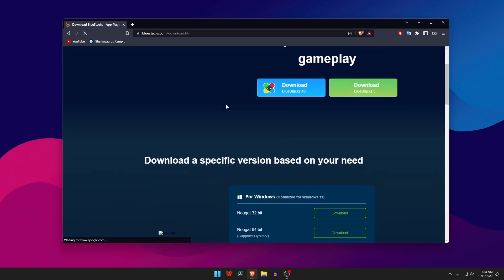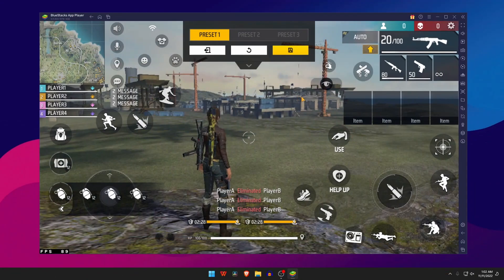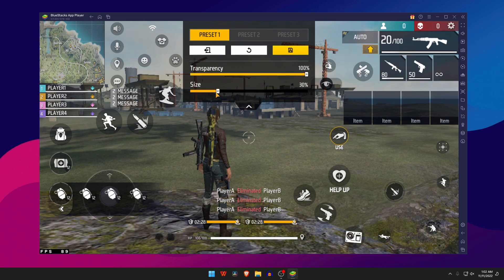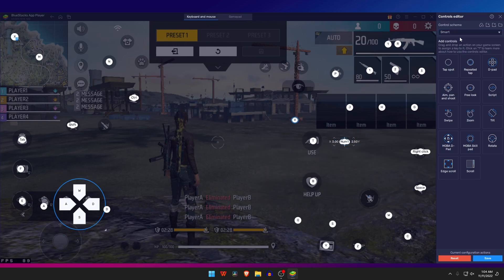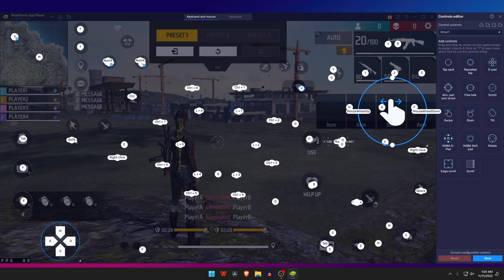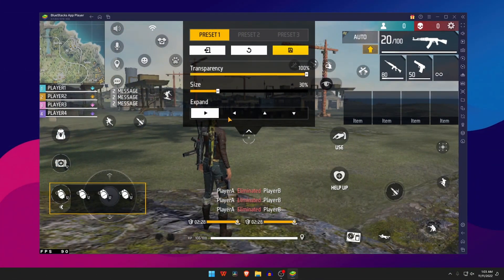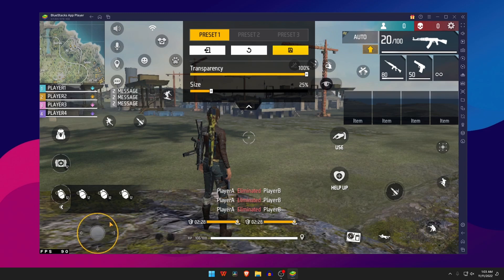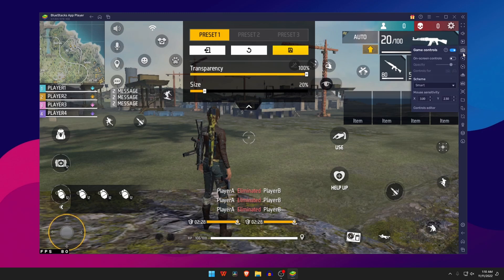HOW TO FIX BLUESTACKS JOYSTICK PROBLEM IN FREE FIRE